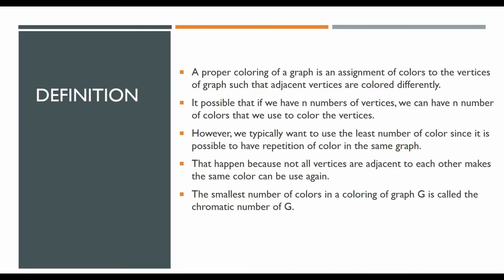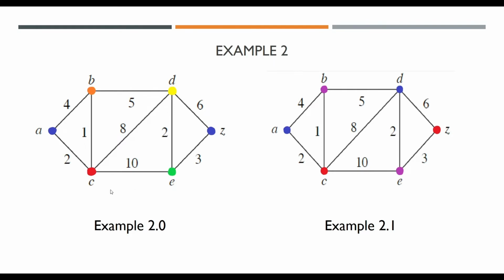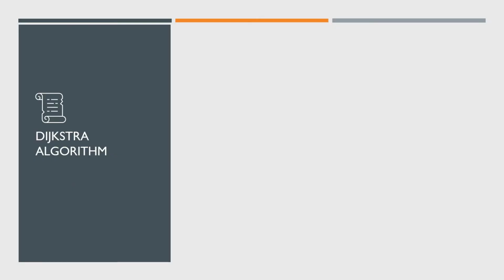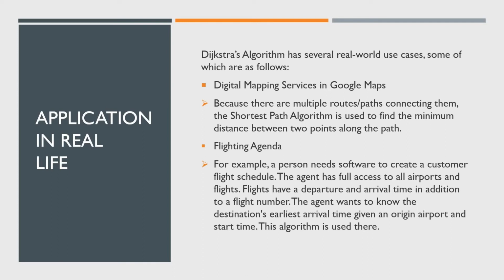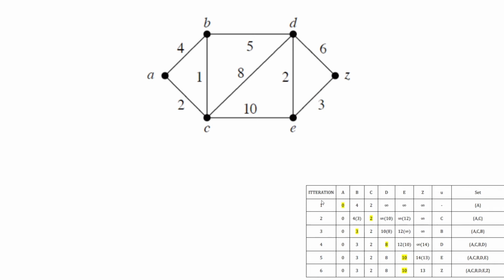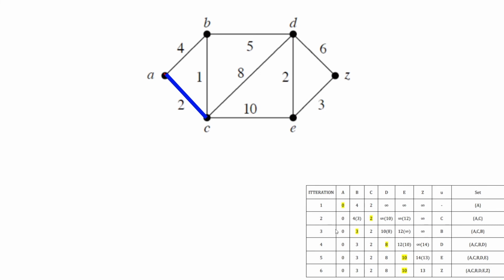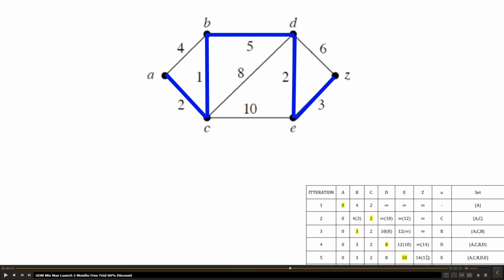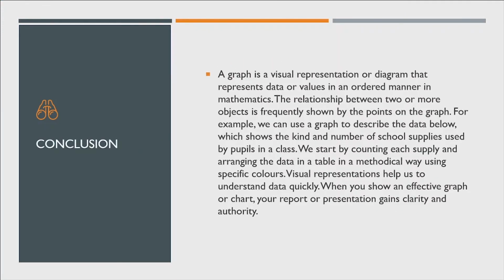GRAPH (DISCREATE MATH) [3BEEC S1/2]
TEAMMATES -
MUHAMMAD ASYRAF BIN SALMI - B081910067
MUHAMAD SYAFIQ IZZAT BIN ABDUL RAZAK -B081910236
MUIZZ AKRAM BIN MOHD SAPIE - B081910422
MUHAMMAD HISHAM BIN AHMAD ASRI - B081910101

TOPIC
introduction  -  0:08
graph coloring - 1:27
history of Dijkstra's Algorithm - 4:45
Application of Dijkstra's Algorithm - 6:45
Example and explanation of Dijkstra's Algorithm - 7:48
Conclusion- 14:32